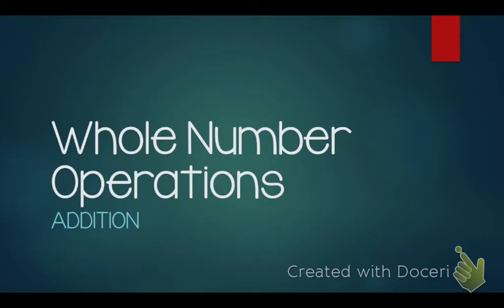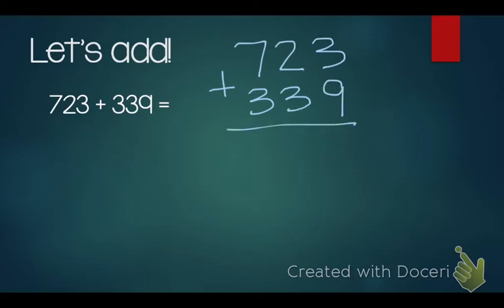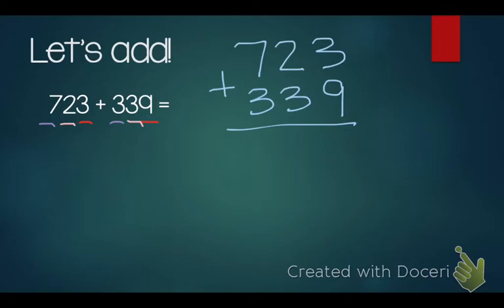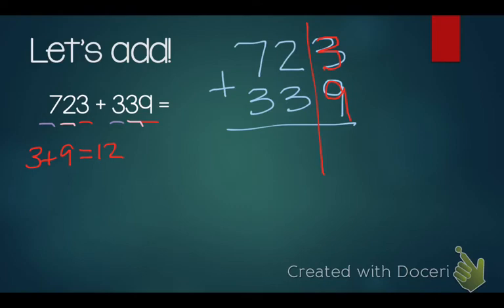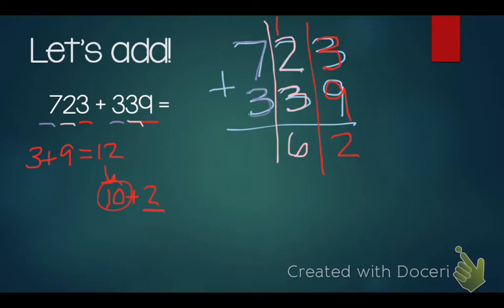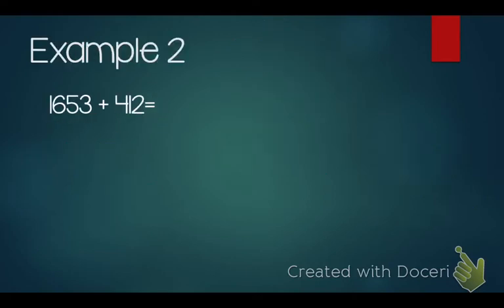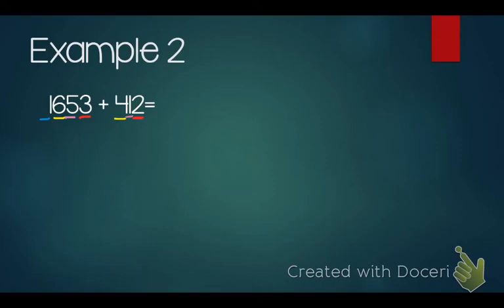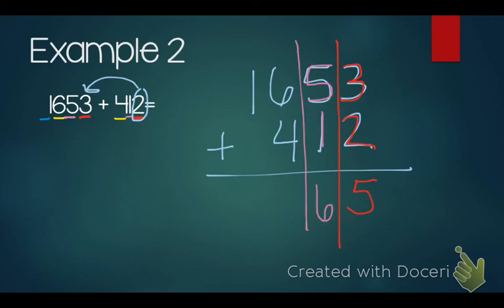Whole Number Operations - Addition